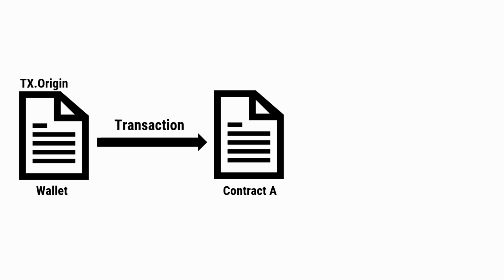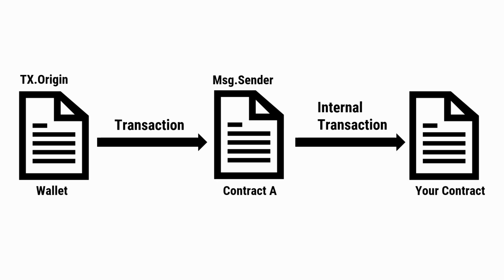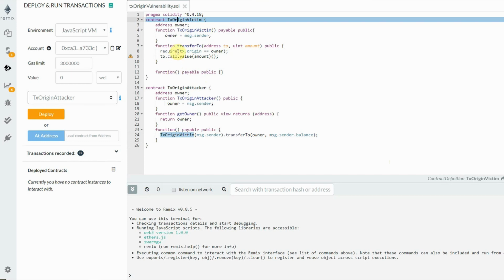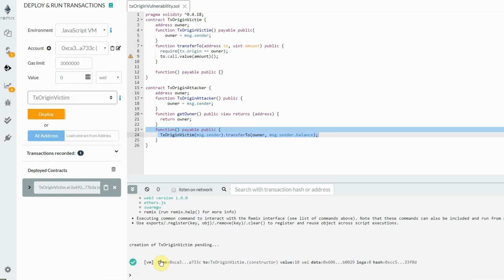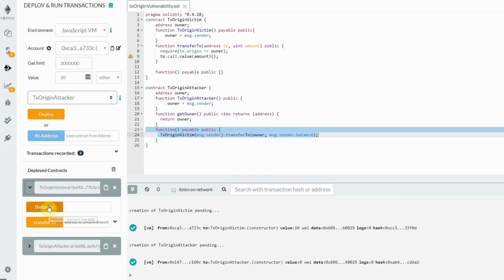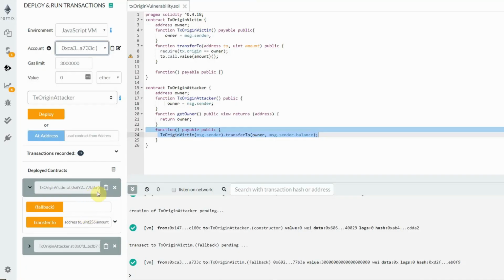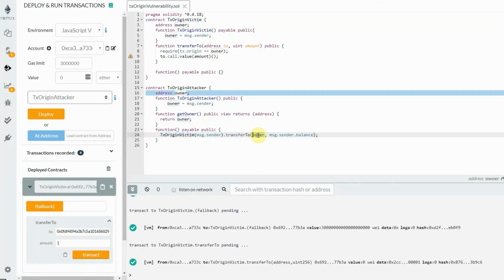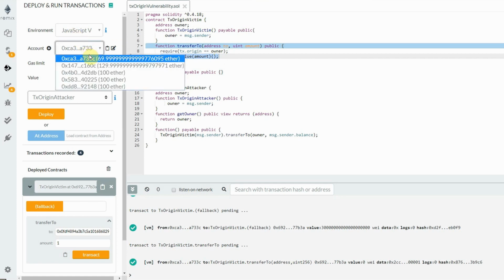Create better Smart Contracts when avoiding this issue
Ilan Sernov from Valid Network blockchain security company, explains how to authenticate addresses contacting with your smart contract the right way.
By using msg.sender instead of tx.origin, you can make sure that you authenticate the addresses performed the internal transaction and not the origin of the transaction